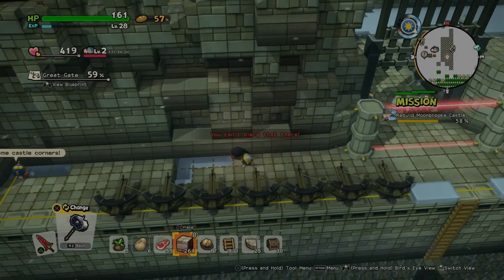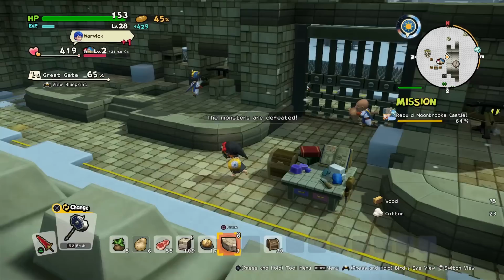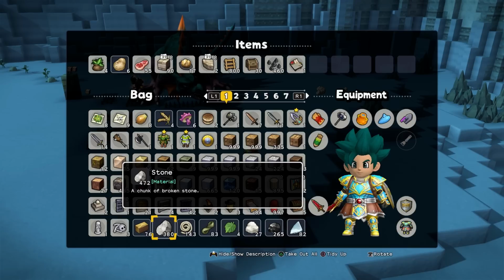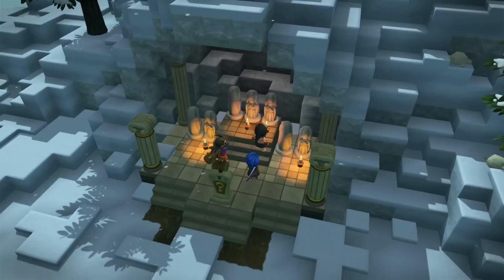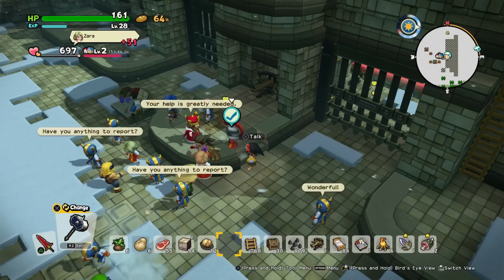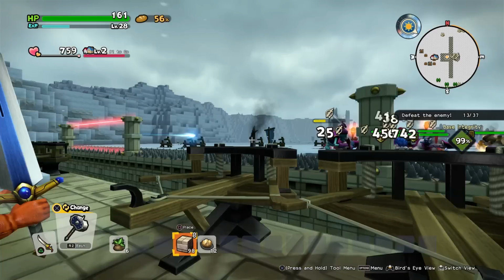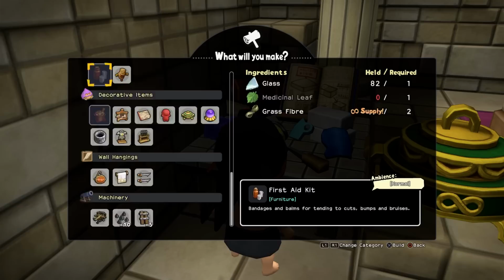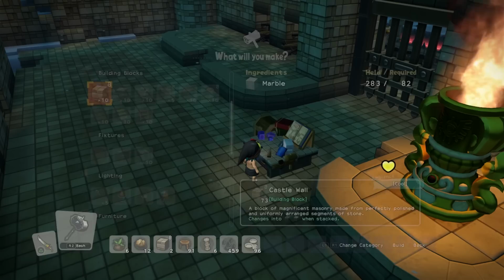Let's Play Dragon Quest Builders 2 - PS4 Gameplay Part 70 - Break The Blockade!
DRAGON QUEST BUILDERS 2 is a block-building role-playing game with a charming single player campaign and a robust multiplayer building mode that supports up to four players online. Create your customized character, team-up with your fearless friend Malroth, gather the skills required to become a full-fledged builder, and combat the Children of Hargon, a vile cult that worships destruction! Then, take your builder online and join your friends to collaborate and create something truly magnificent. Don’t let the name fool you, despite the 2, this is a completely standalone experience featuring new characters, an expansive world, unlimited building combinations, and a storyline that’s sure to satisfy longtime fans and newcomers alike! DRAGON QUEST BUILDERS 2 is coming to North America and Europe on PlayStation 4 on July 12, 2019.

STORY
The evil Children of Hargon are determined to eradicate all creators and have outlawed the building, cooking, and creation of all things. In an attempt to spread their destructive dogma, the calamitous cult captures the builders of the world. All hope seems to be lost until you, a young apprentice builder, manage to escape from the clutches of evil.

After washing up on the shores of the deserted Isle of Awakening, you encounter the spirited Malroth, a mysterious youth with no memory of his past. With the help of your fearless new friend, you embark on a grand adventure to gather the skills required to become a full-fledged builder, but the road you build is paved with peril. Only you can defeat the Children of Hargon, uncover the secrets of Malroth’s past, and unravel the riddles of this mysterious land.